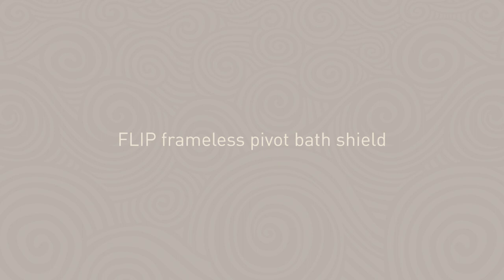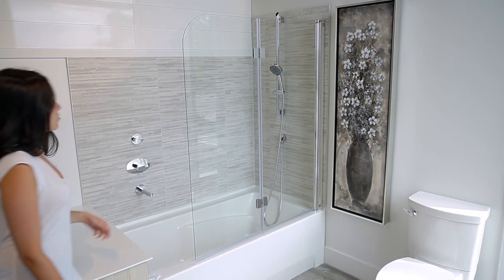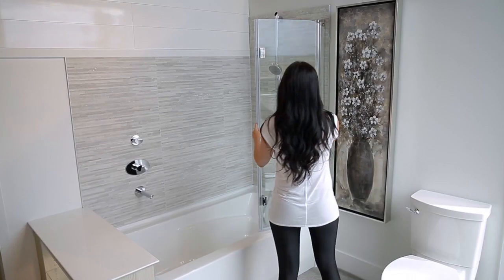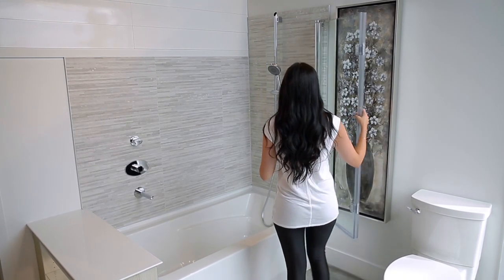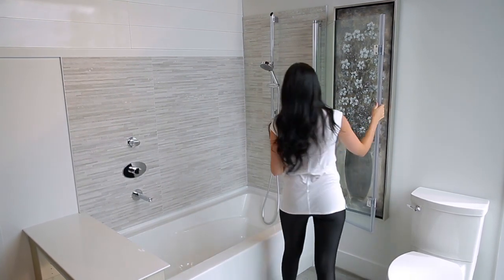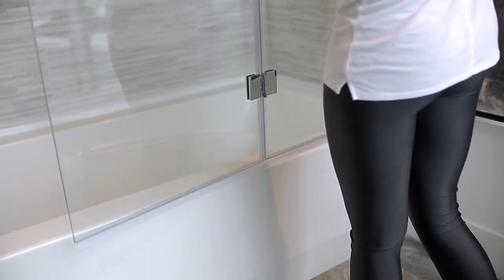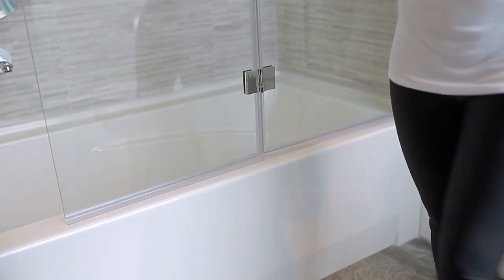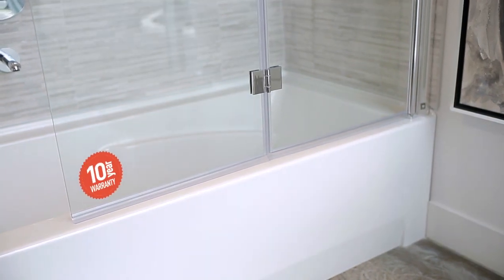Kalia - Flip Collection - Bathtub door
FLIP

The FLIP bath shield is the perfect solution for those who want to be able to enjoy taking a shower... in a bathtub. The FLIP screen is stylish, practical and functional – and folds back for easy access or cleaning. FLIP also helps prevent shower water from splashing outside the bathtub and can be installed in most bathtubs!